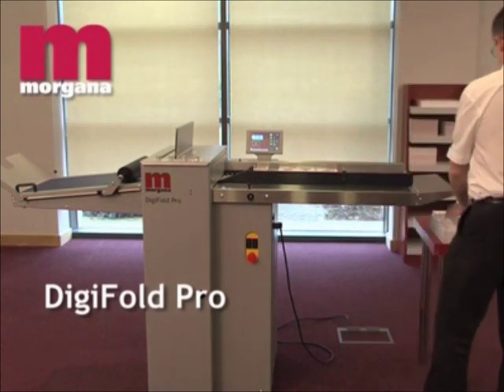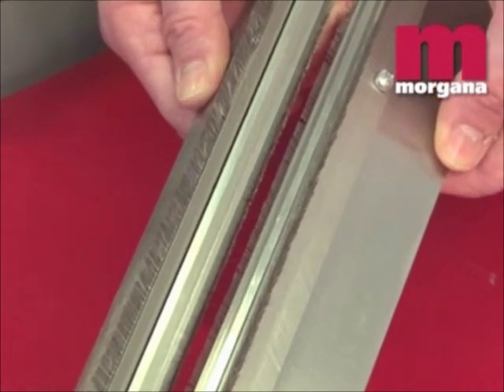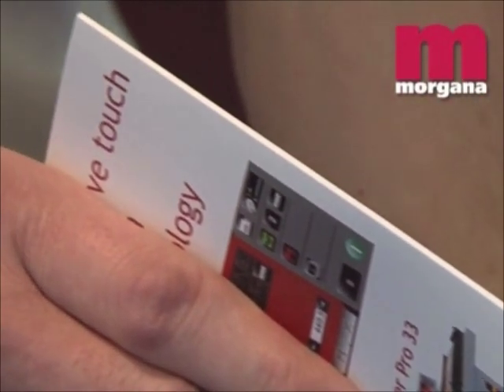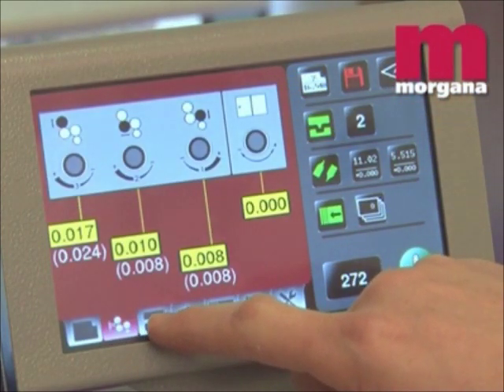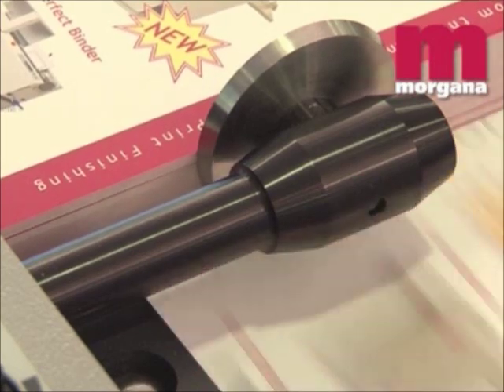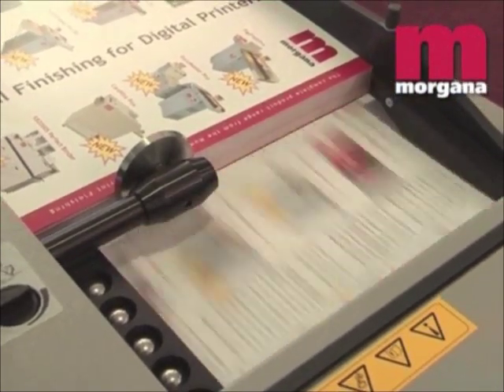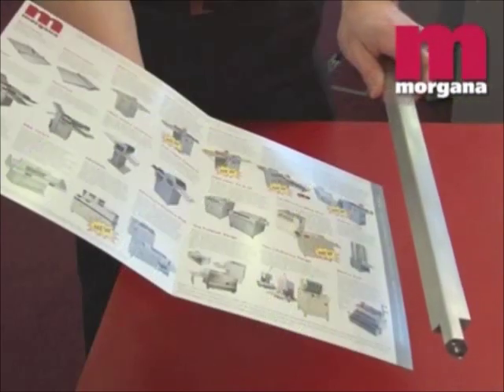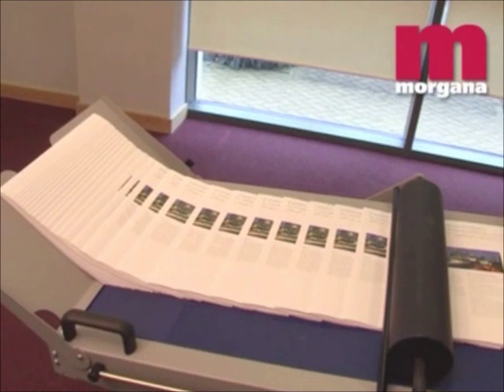Morgana DigiFold Pro Creaser Folder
The DigiFold Pro is an automatic creasing / folding machine designed specifically for the professional digital or litho printer who has a need to crease and fold digitally printed, heavy weight or cross grained stock.
Creasing versus Scoring.
Traditional rotary scoring machines use circular blades that are in constant motion as the stock passes through them. This creates a ploughing action that actually cuts through the top fibres of the paper or card in order to create a score. Inevitably this weakens the paper and encourages cracking. In contrast, the Morgana DigiFold Pro employs a unique creasing rule and matrix, the DynaCrease, that eliminates tearing and therefore, cracking.
By using this patented technology, the DynaCrease, we have managed to increase the speed to over 6,000 8.5" x 11" sheets an hour. Speed increases when running smaller stocks and is achieved by creasing the sheet without stopping it, yet maintaining an accuracy of +/- 0.003".